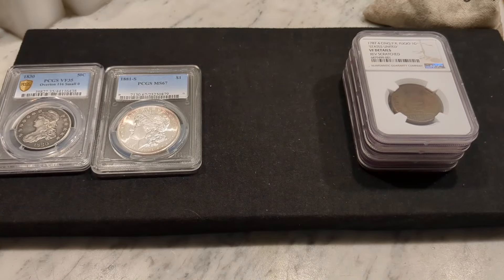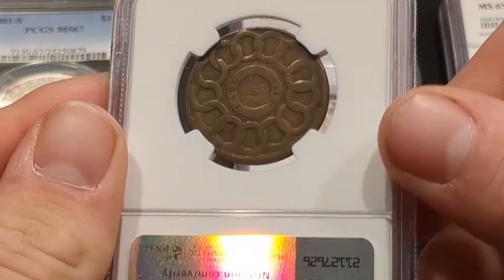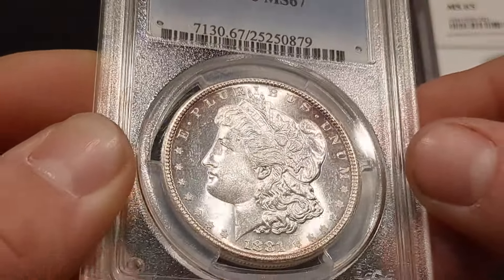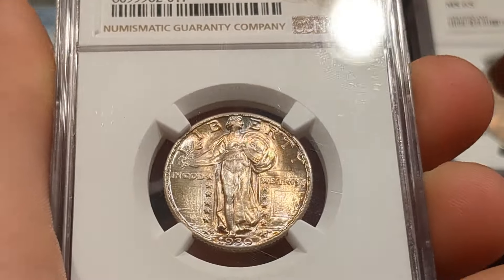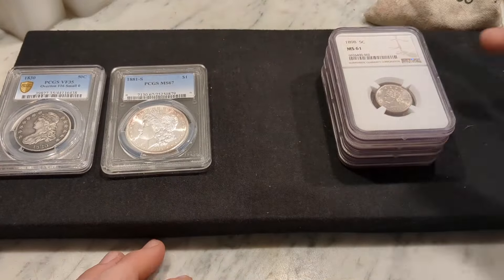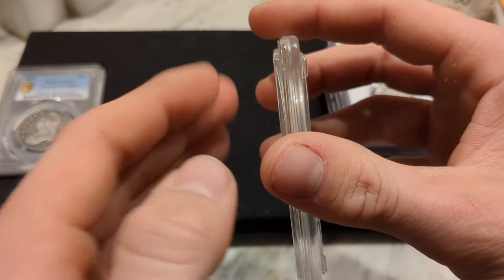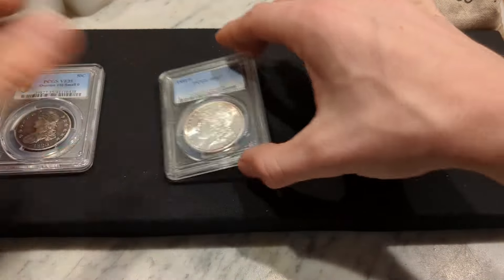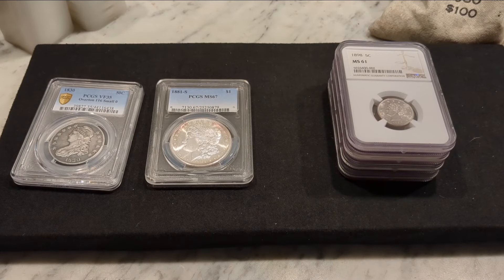This has been a problem with NGC holders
I don't know if it's just me but it's been consistent with all my NGC holders to have small scratches show up. PCGS seems to be way more scratch resistant and a higher grade plastic. Lemme know if you guys have the same problem

(I think these are helpful for the algorithm 🤷)